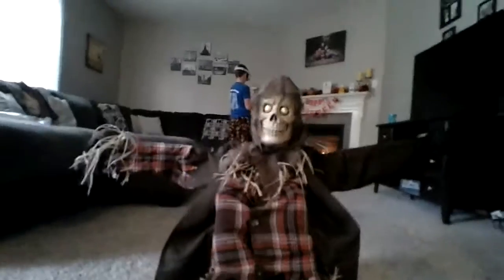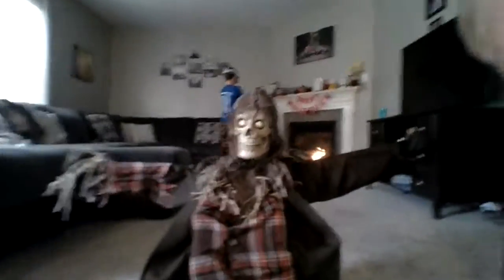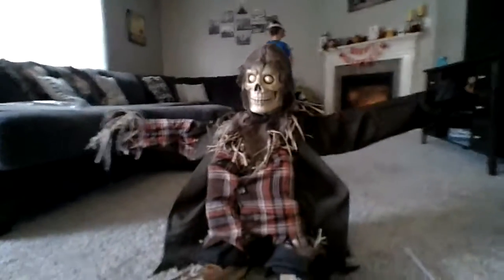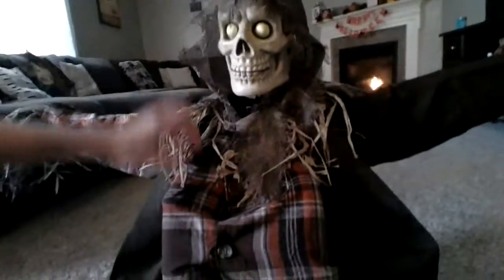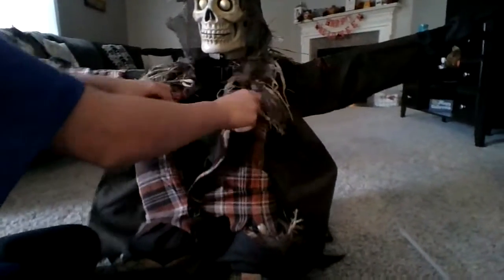look what we have made!!!!!!!!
hello every body umm so this is atctully the reson why we made that prop so we where going to pick up somthing from facebook market place and we saw a house with life size zombies and they wer made of pvc pipe and we wanted to make somthing like it so thats that.